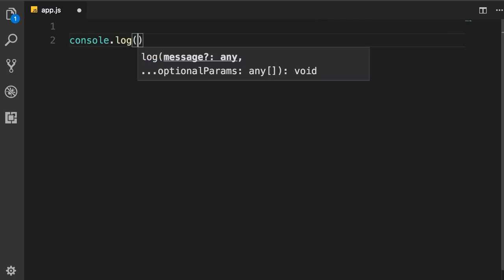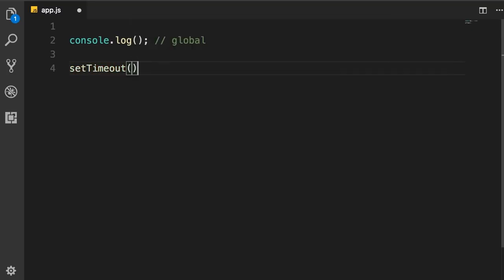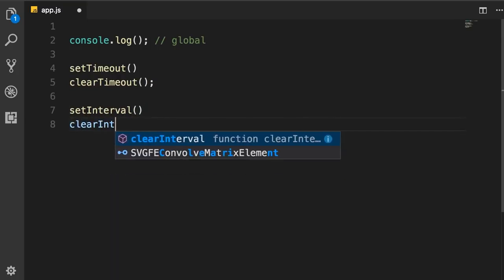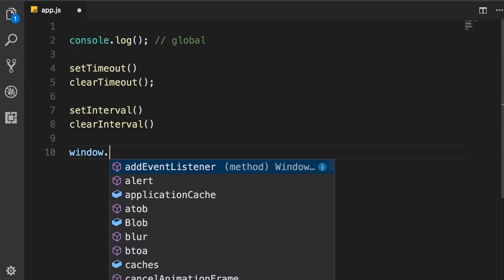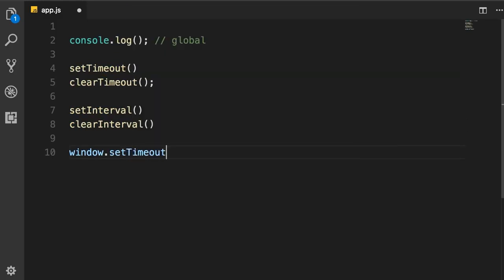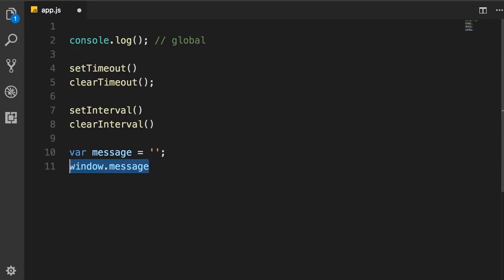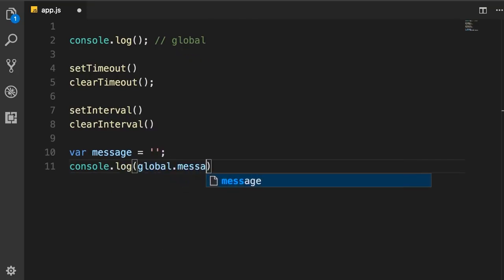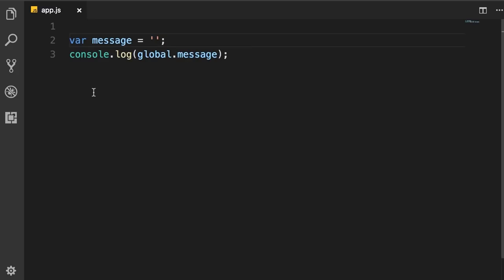Globals in Node.js 2019